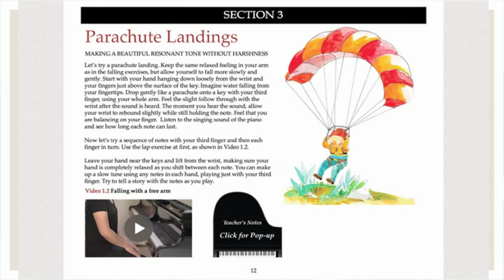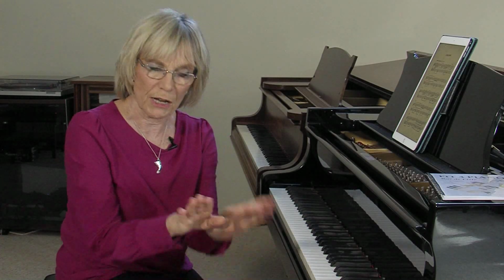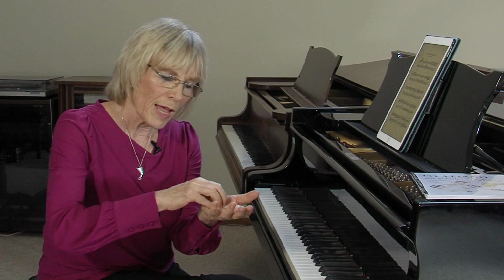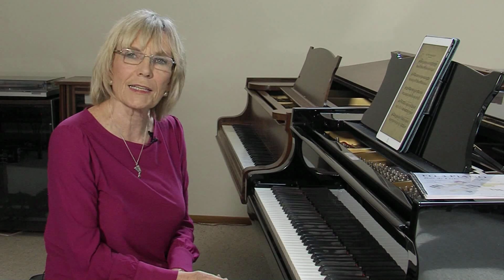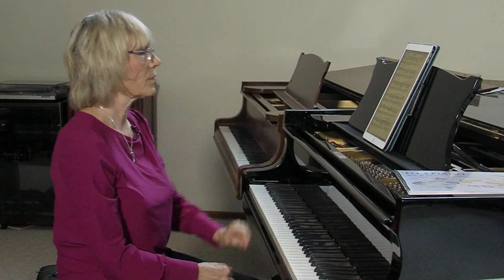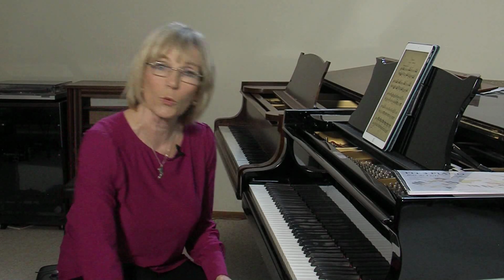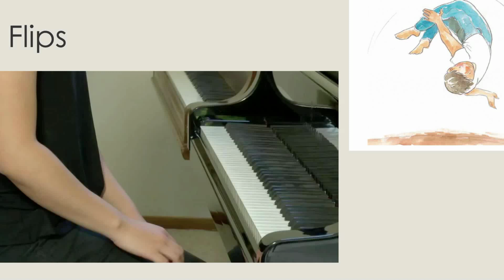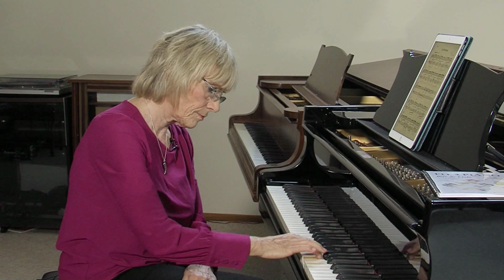Fit 4 Piano: Building A Coordinated Technique for Performance Health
Presenter Rae de Lisle